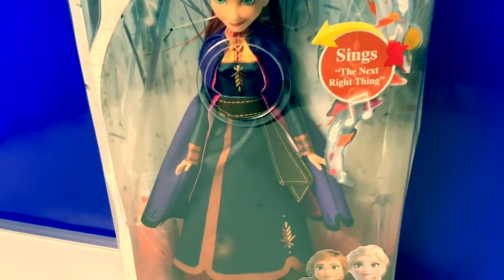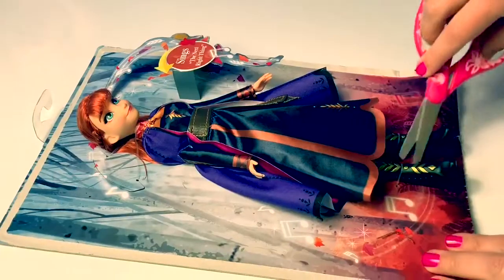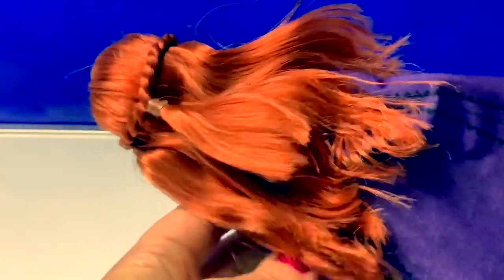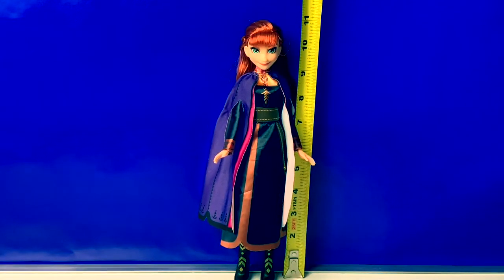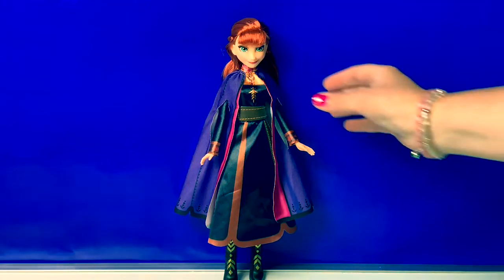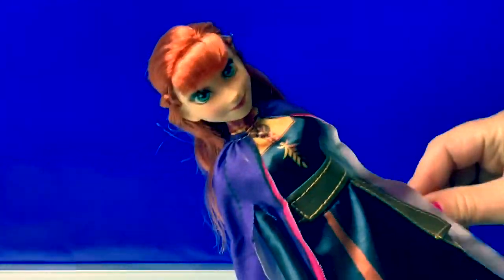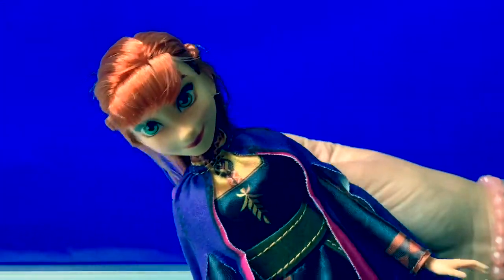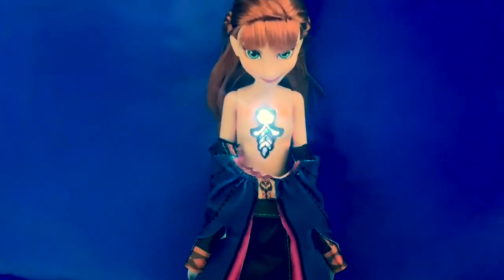Disney Frozen 2 Princess Anna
Walt Disney Animation Studios’ “Frozen 2” opens in U.S. theaters on Nov. 22, 2019.❄️🍂

❄️🍂🎶Frozen 2 soundtrack is available November 15.

🎼🎶Music From...